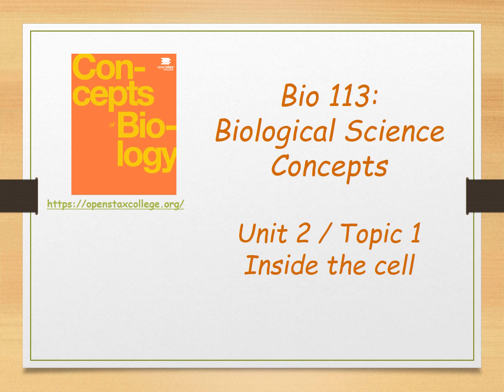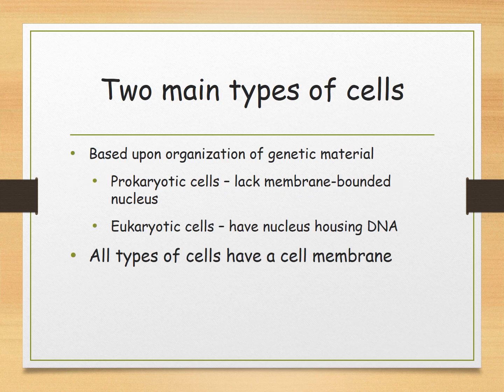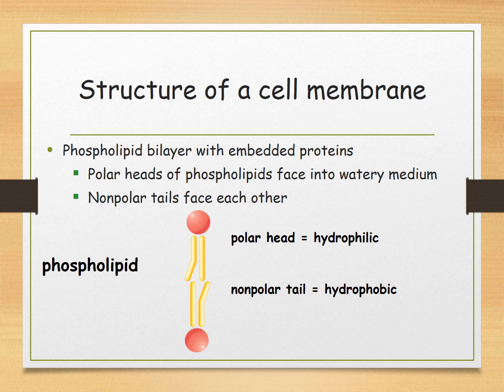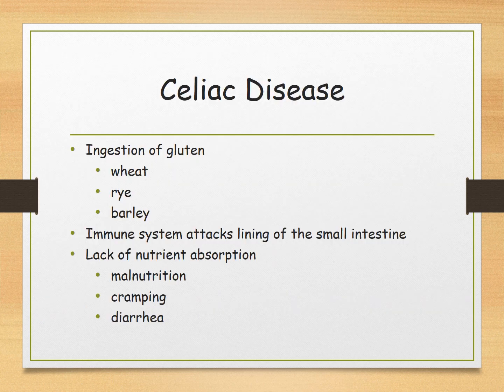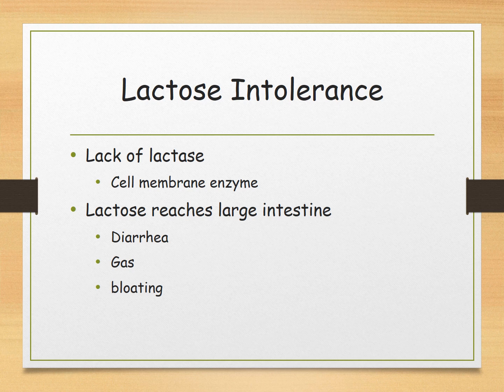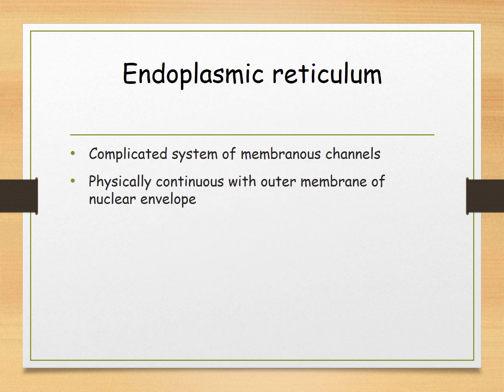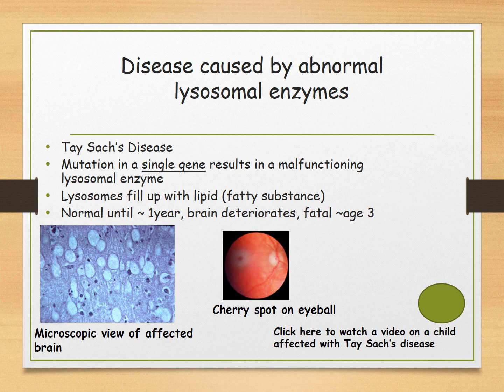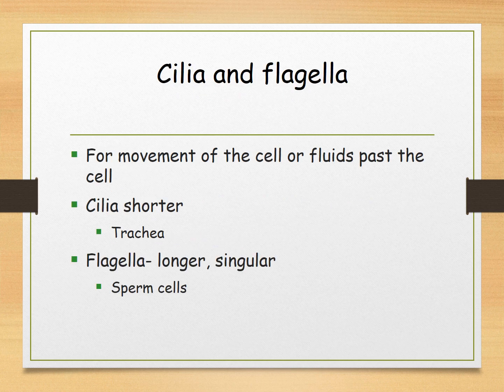Unit Two - 1 Inside the Cell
This video serves as an introduction to Unit Two